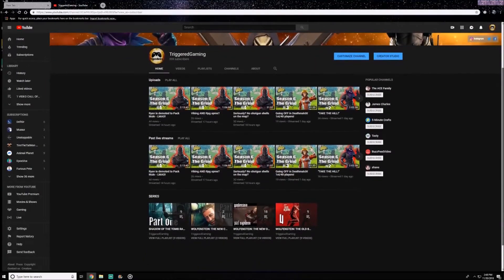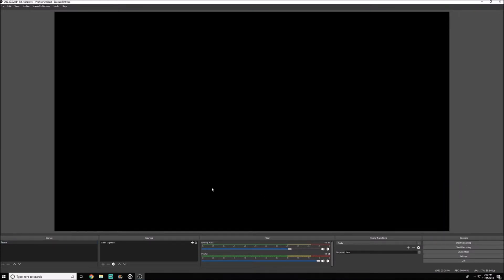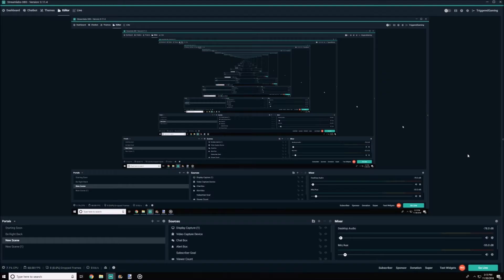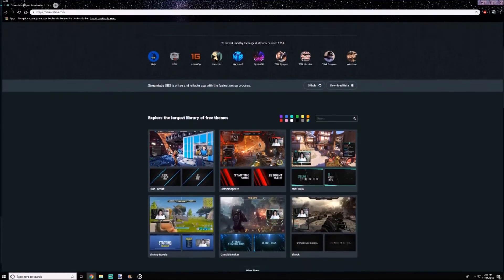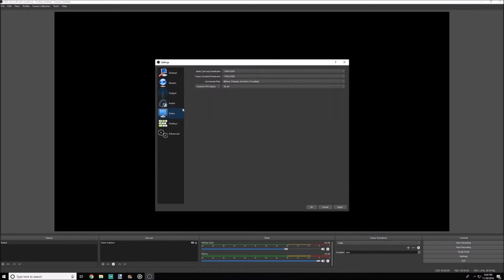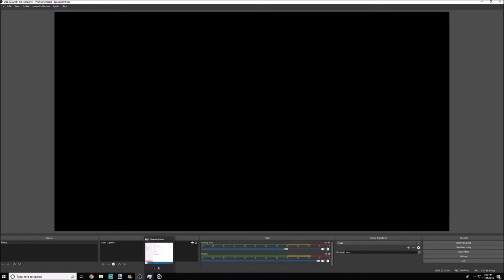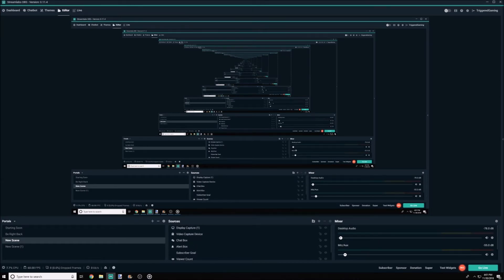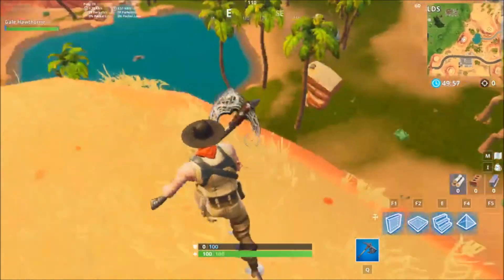The truth behind OBS vs. Streamlabs OBS/ Pros and Cons!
TriggeredGaming- In this video, I go over my personal preference over OBS and Streamlabs version of OBS, why I use which one I do, and which type of people should use which one, please enjoy my video and leave a like and subscribe! And put in the comments below which tech tutorial or gameplay you would like to see next!

All rights of music, references, and products goes to those mentioned.

The Purpose of our channel: Our channel is made on the principle of having fun and enjoying goofy spontaneous moments. It all started as we realized why not take our passion for gaming to the level of entertainment? so we bought a capture guard, sent out some texts and boom, just like that, TriggeredGaming begun.
How YOU can help:
-Leave suggestions for what you want to see done, or done better
-follow our other accounts and social media handles
-tell your friends about us
-show your friends us
-and much much more
Please suggest what content you would like to see next, open to any games on Xbox or PC, just suggest one and we will look into it and get back to you as soon as possible!